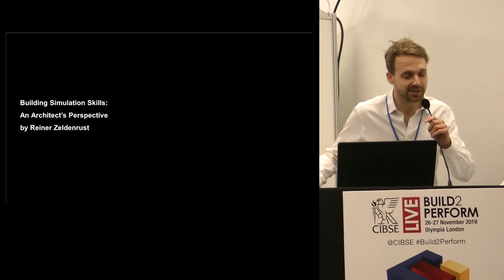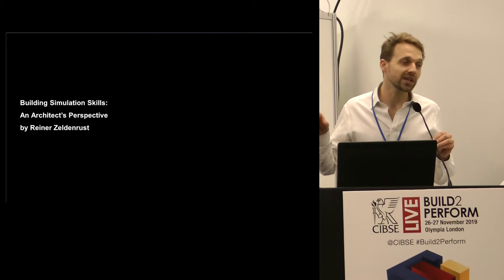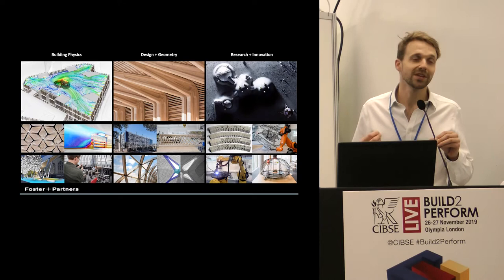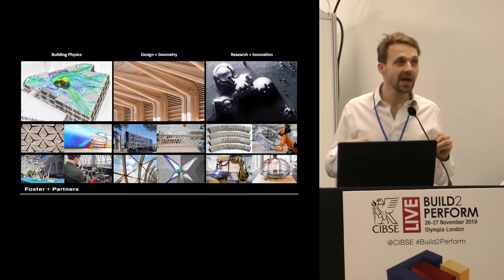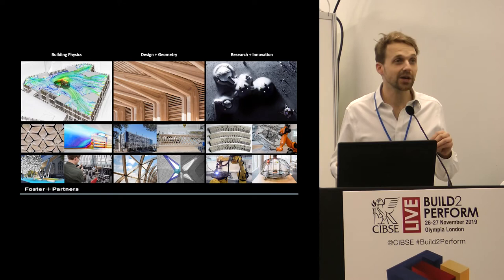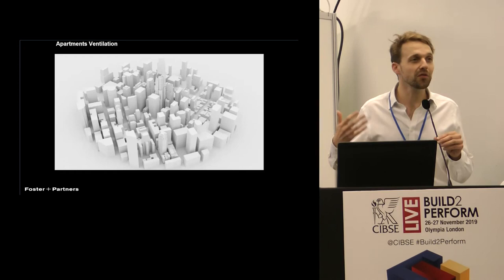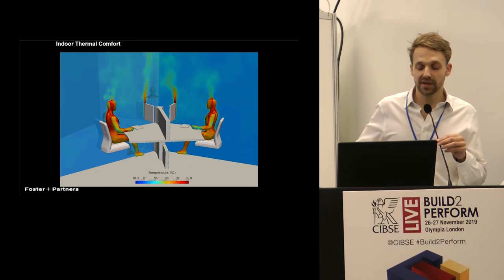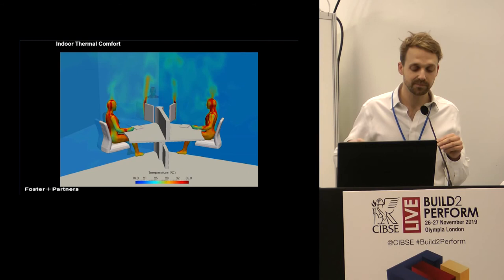CIBSE Building Simulation Group - Building Simulation Skills, an Architects Perspective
Reinier Zeldenrust provided an architect’s perspective on building simulation & CBDM at the 2019 Build2Perform Building Simulation Group presentations. Thanks to Greg Daines of Built Physics Limited for recording content.